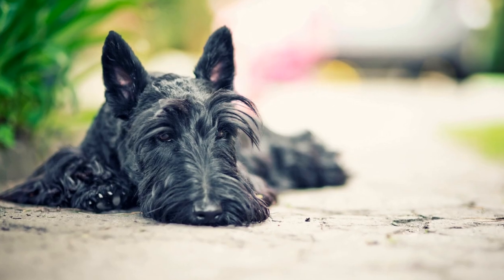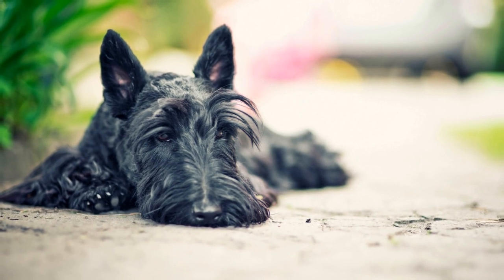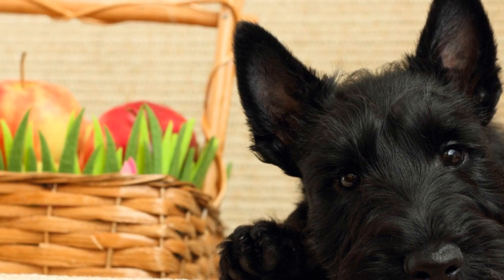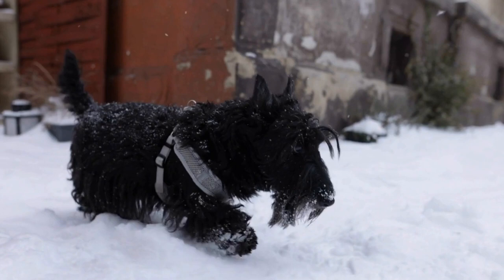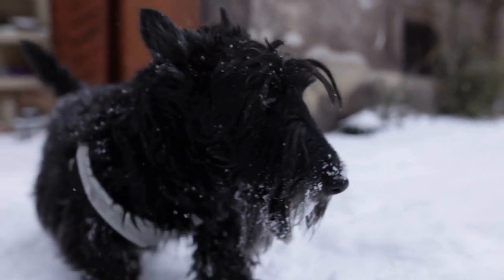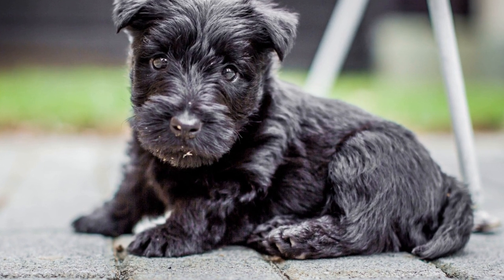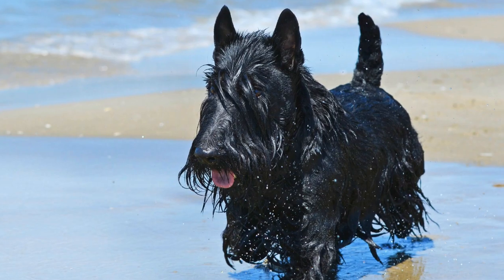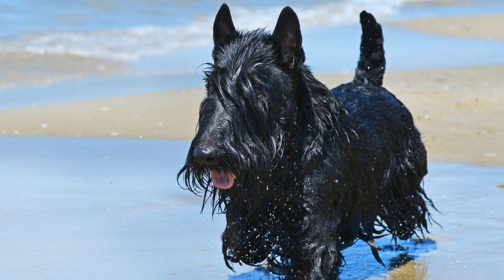Scottish Terrier Hereditary Health Conditions: Understanding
Scottish Terrier Hereditary Health Conditions: Understanding the Predispositions
The Scottish Terrier, also known as the Scottie dog, is a beloved breed that has captured the hearts of dog lovers worldwide
 With their distinctive appearance, intelligence, and spirited nature, Scottish Terriers make wonderful companions
 However, like any other dog breed, Scotties have their fair share of hereditary health conditions that owners should be aware of
 In this article, we will explore some common hereditary health conditions found in Scottish Terriers and discuss their management and prevention
1 Von Willebrand's Disease (VWD):
Von Willebrand's Disease is a common hereditary bleeding disorder found in Scottish Terriers
 It is caused by a deficiency in von Willebrand factor, a protein necessary for normal blood clotting
 Dogs affected by VWD may experience prolonged bleeding after an injury or even spontaneously
 It is crucial for owners to have their Scotties tested for VWD before breeding, as it is an autosomal recessive condition
 Although there is no cure for VWD, affected dogs can lead normal lives with careful management and avoiding any situations that may lead to excessive bleeding
2 Scottie Cramp:
Scottie Cramp is a neuromuscular disorder that affects the coordination and movement of Scottish Terriers
 It is believed to be caused by a genetic mutation that affects the serotonin metabolism in the brain
 Affected dogs may exhibit symptoms such as exaggerated or uncoordinated movements, muscle stiffness, and collapsing
 While Scottie Cramp is not life-threatening, it can impact the quality of life for affected dogs
 Treatment options include physical therapy, medication, and avoiding triggers that worsen the symptoms
3 Canine Cushing's Disease: